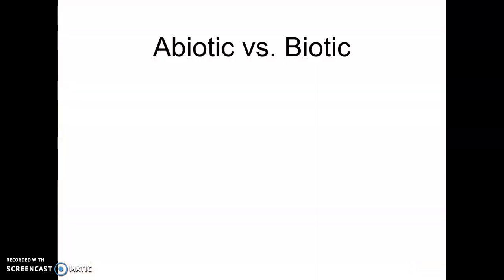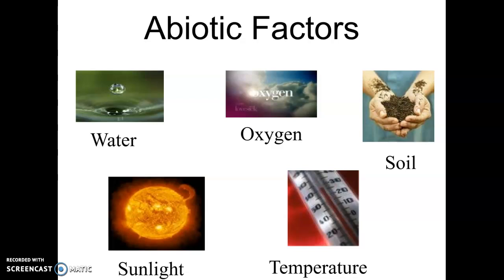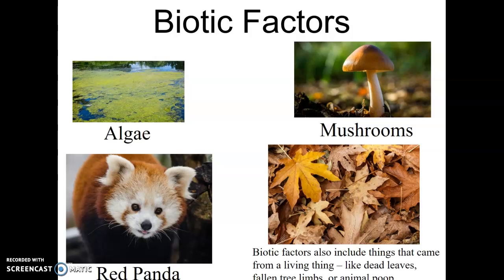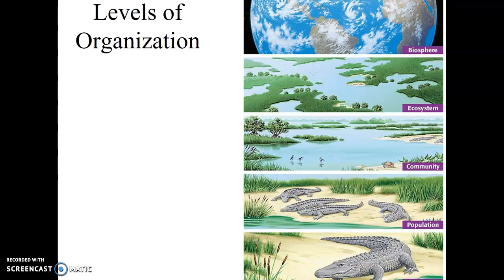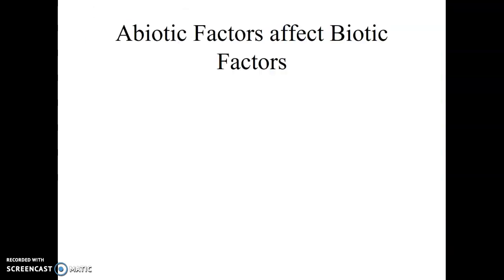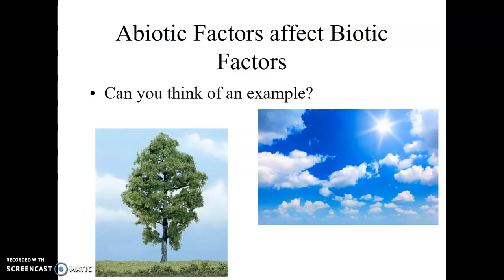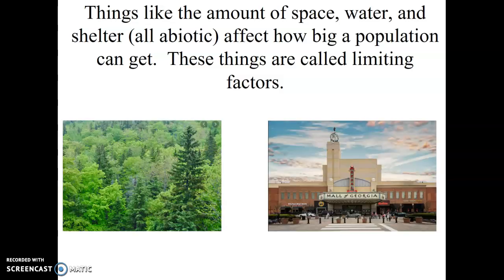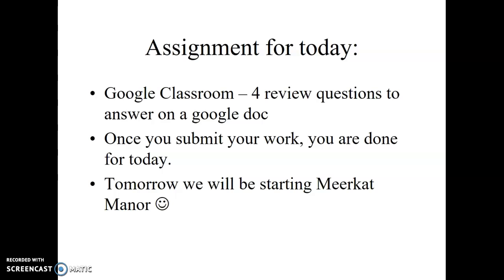Ecology Vocab Review